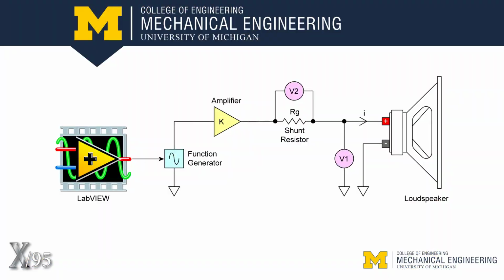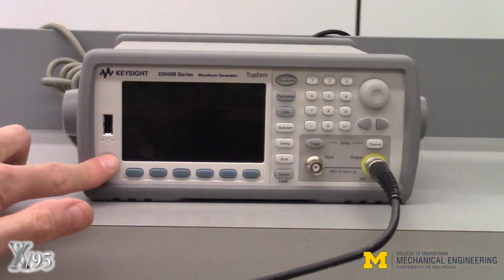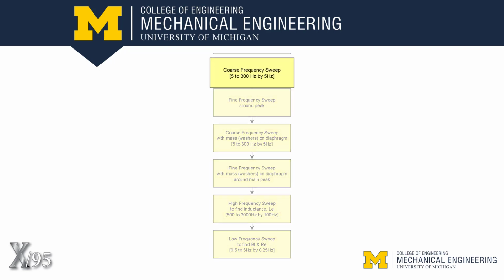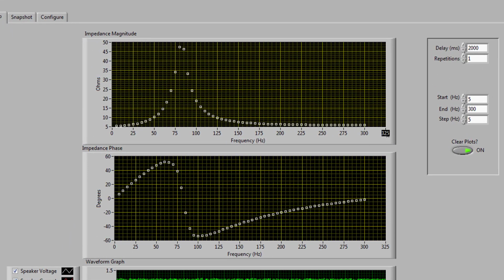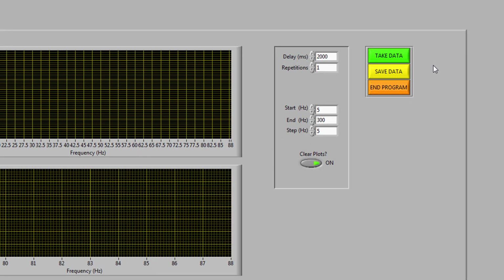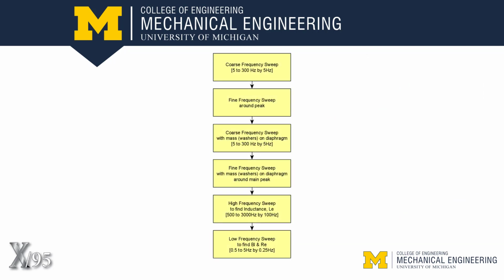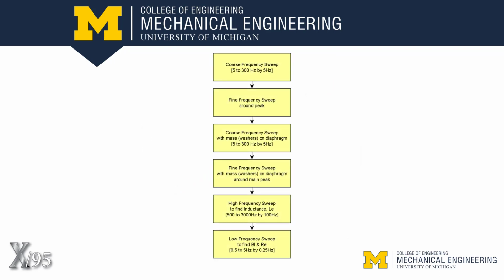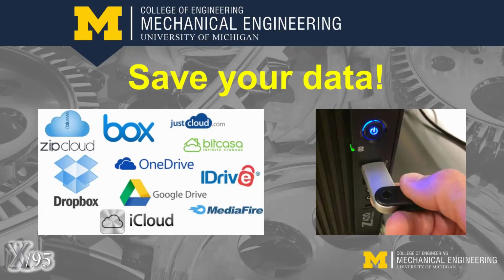ME 395 Lab Videos: Energy Harvester Part 1